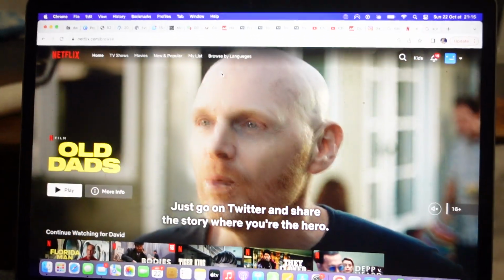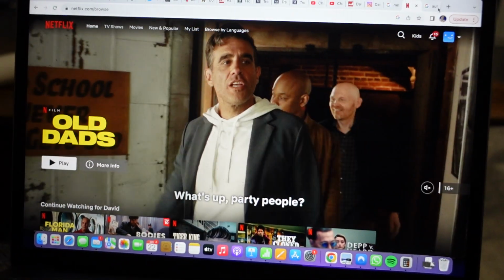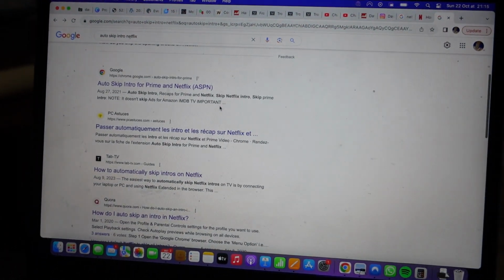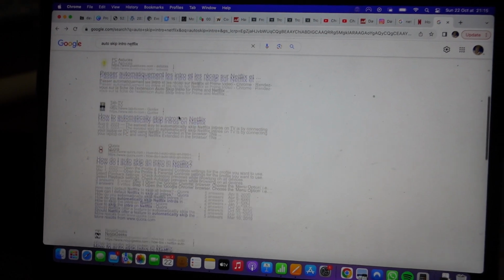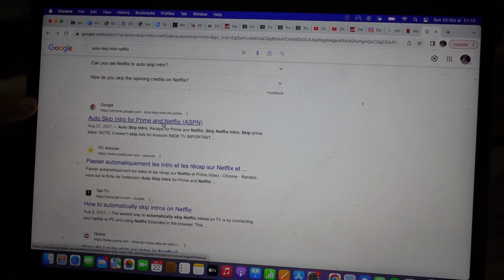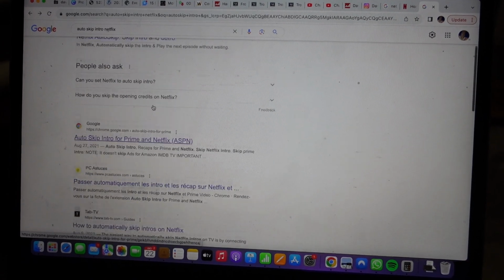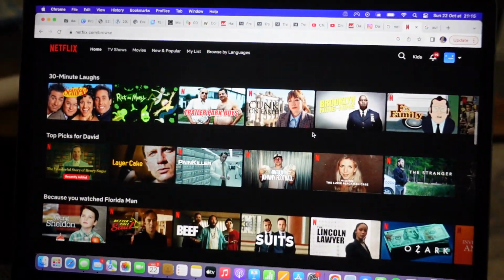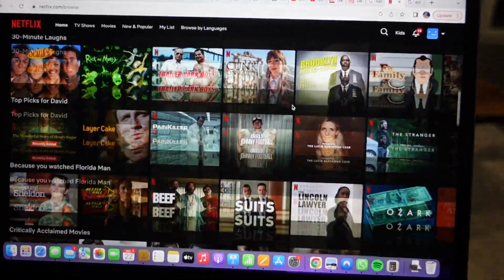How to Automatically Skip Netflix Intros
Tutorial on how to autoskip intros and credits on Netflix